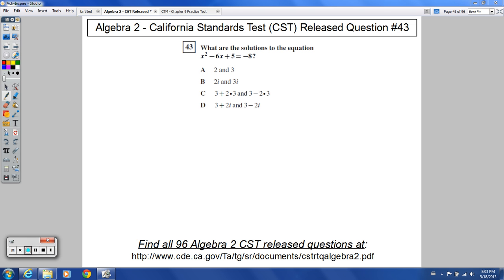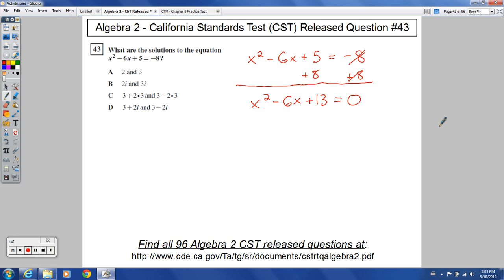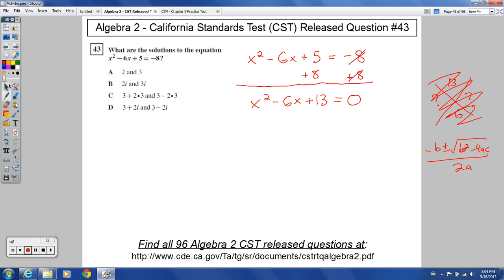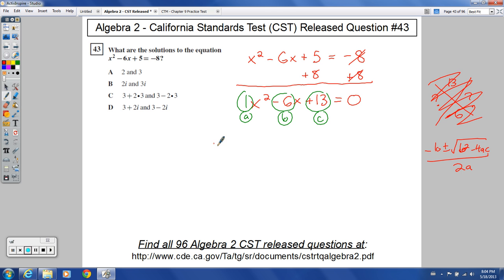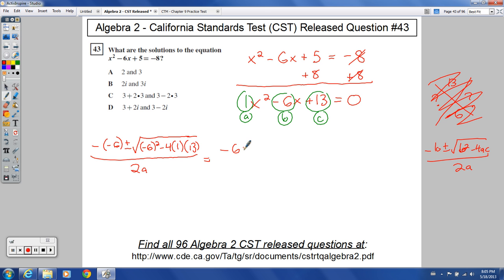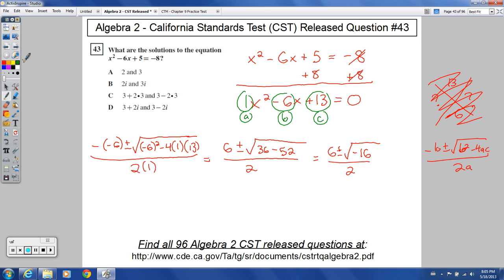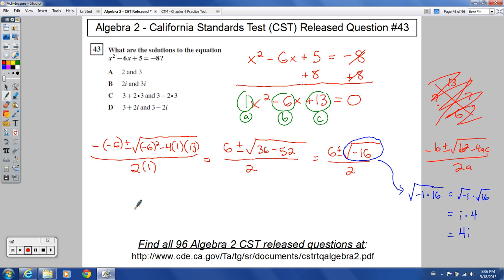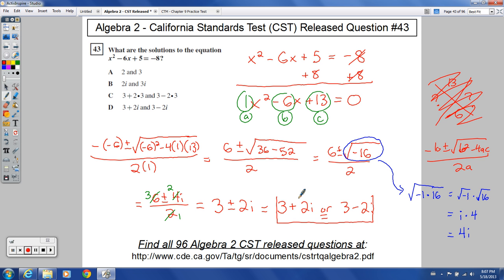Algebra 2 - CST Released Question #43 (Using the Quadratic Formula to Determine Complex Solutions)